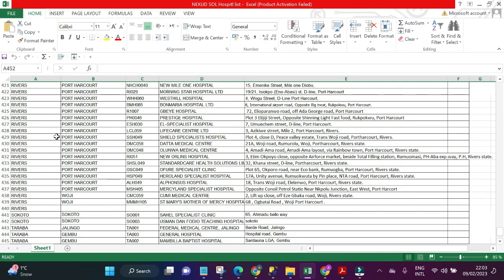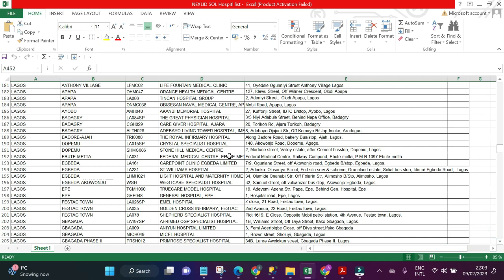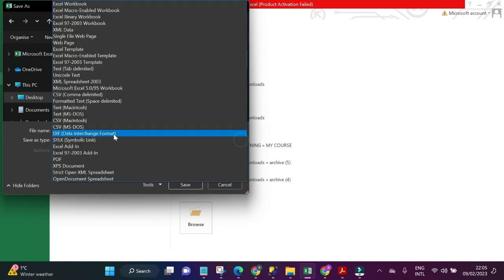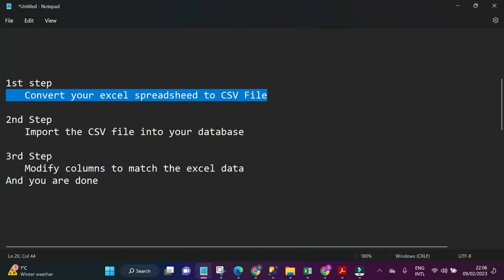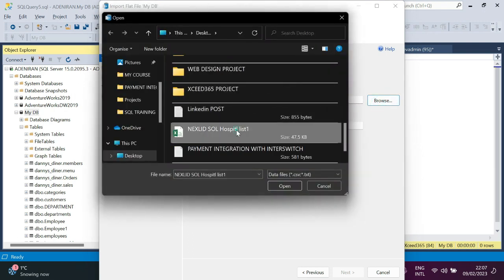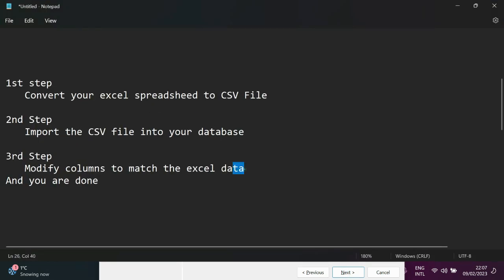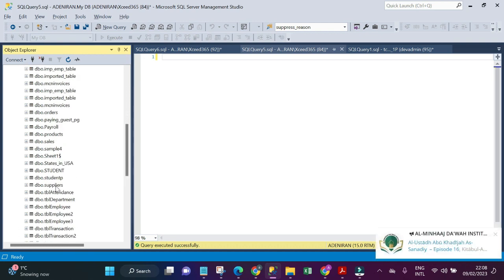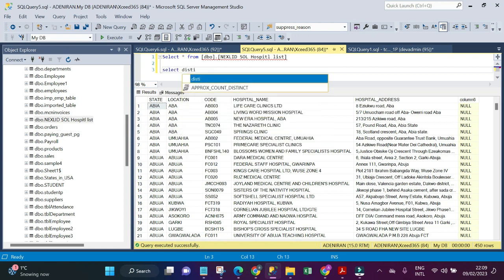HOW TO IMPORT DATA FROM EXCEL TO DATABASE (3 STEPS)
3 STEPS TO IMPORT EXCEL DATA INTO DATABASE

Are you struglling to move your excel data into your database

In this video, I will show you how to import excel data into your database in three(3) steps

1st step
 Convert your excel spreadsheed to CSV File

2nd Step
 Import the CSV file into your database

3rd Step
 Modify columns to match the excel data

Watch the video, Practice this simple steps in just 3 minutes

Give your feedback in the comment session

Do you have another way of importing data from excel into database

Drop it in the comment session

Do you want to learn SQL in an easy way?